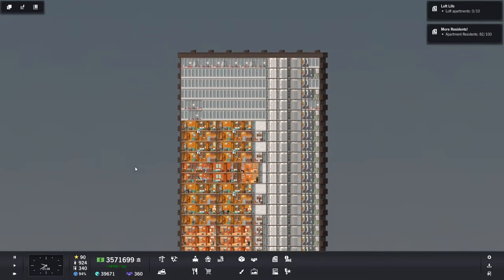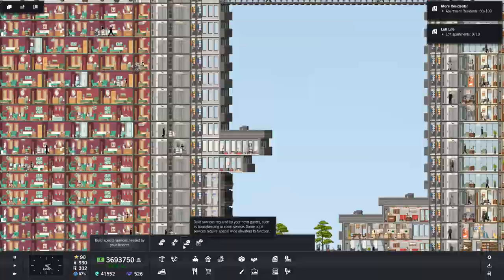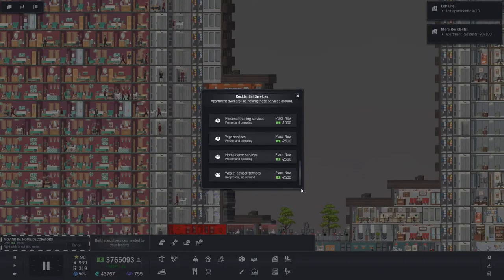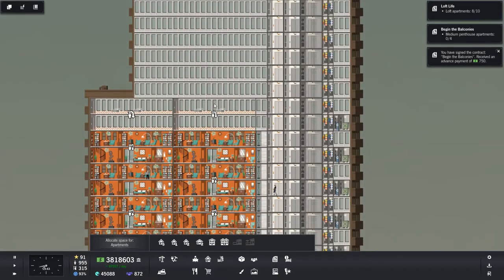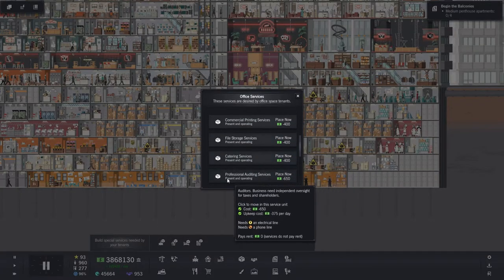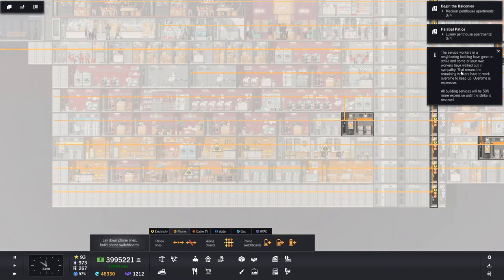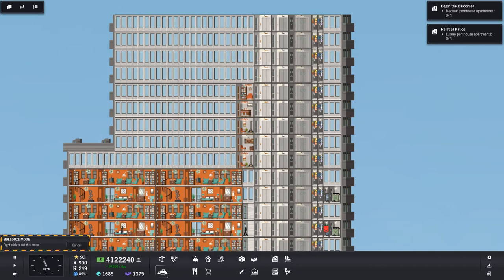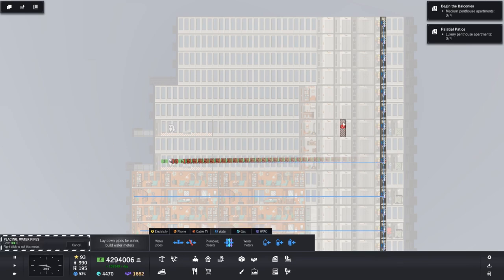Project Highrise Las Vegas - Let's Play #23 - Reaching the Top!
In this episode we reach the top.

If you have any questions or ideas, leave them in the comments!